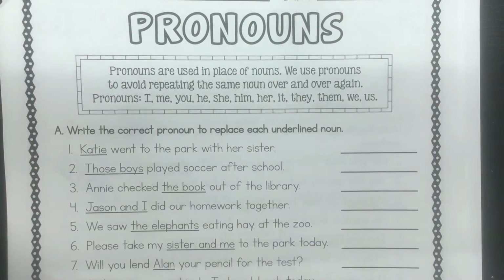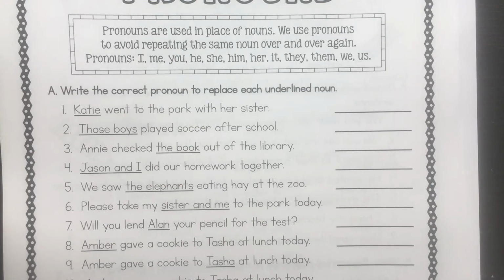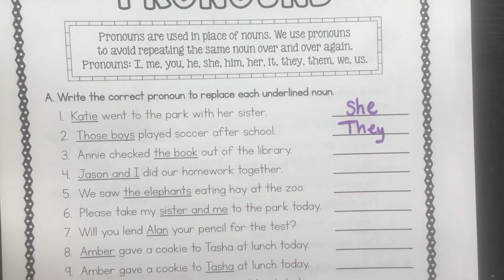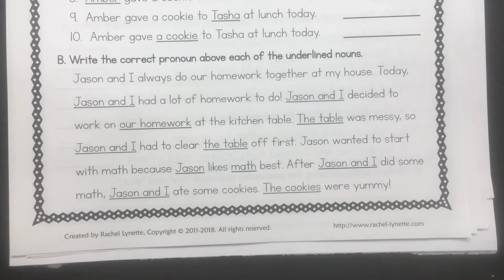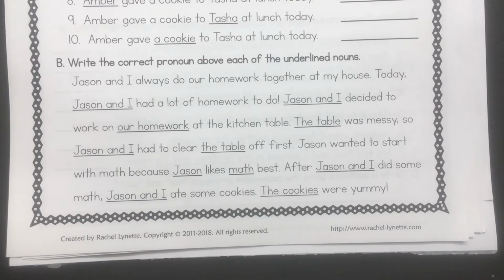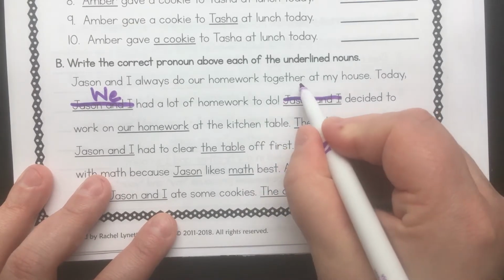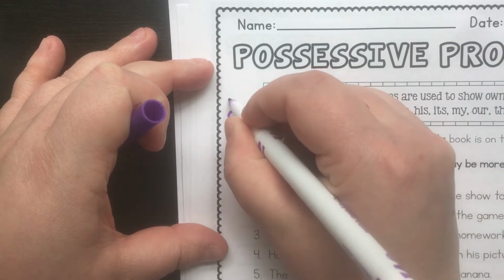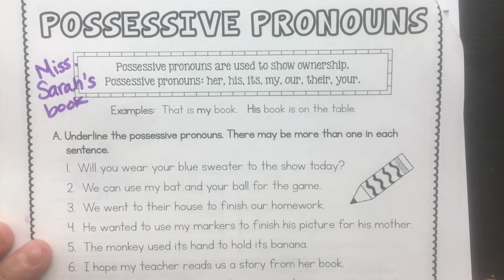5th/6th Grade Pronoun Practice